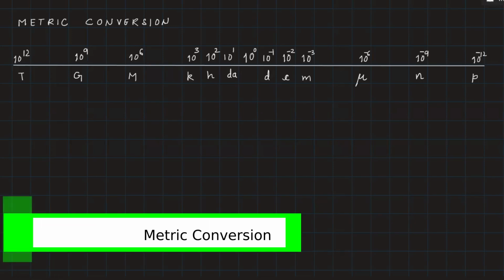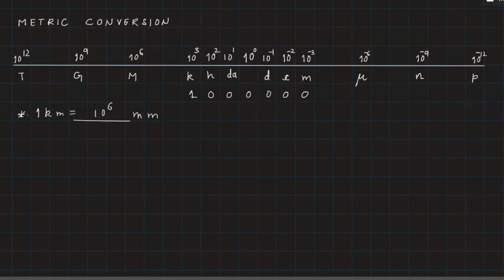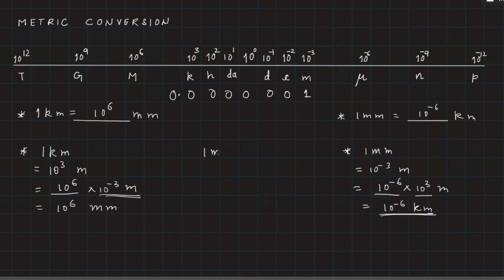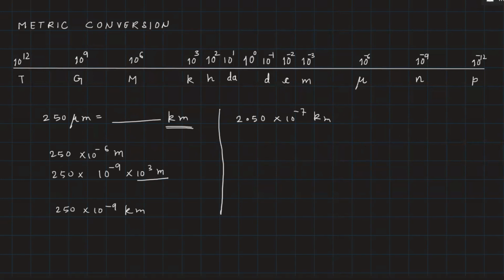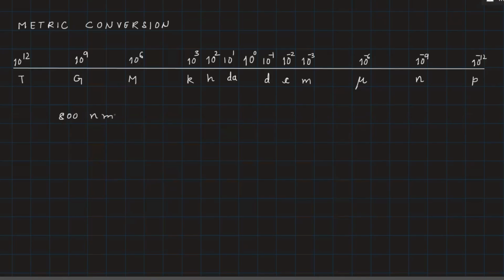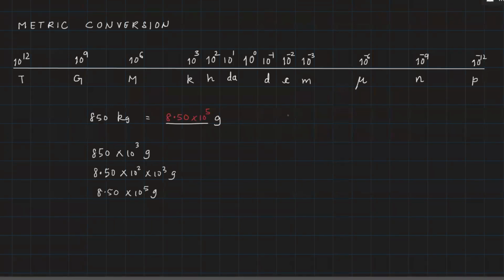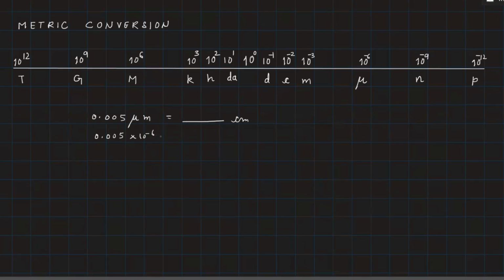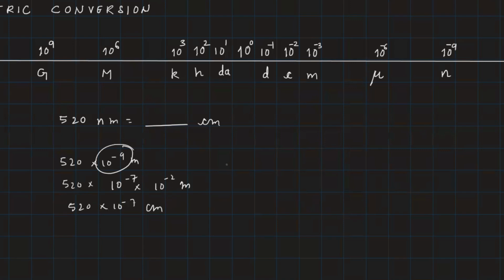Metric Conversion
The video is to explain the metric conversion. Writing answers in scientific notation.